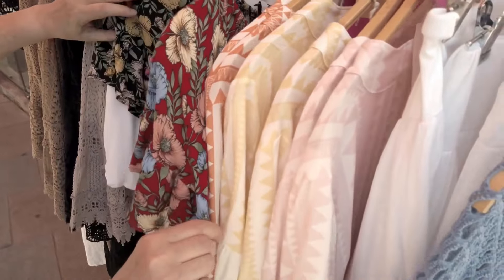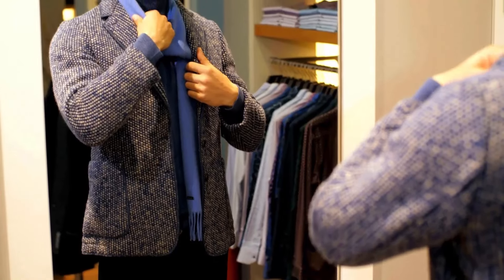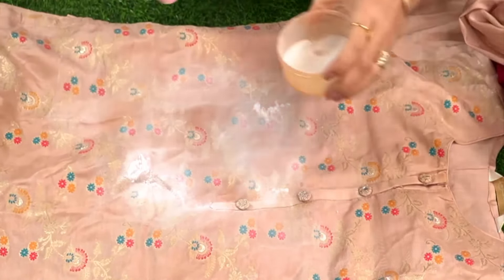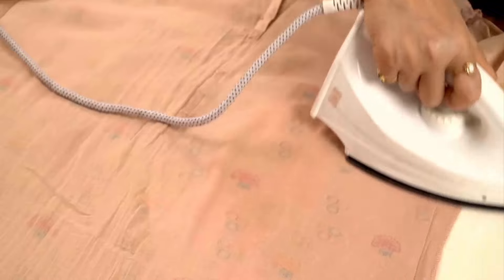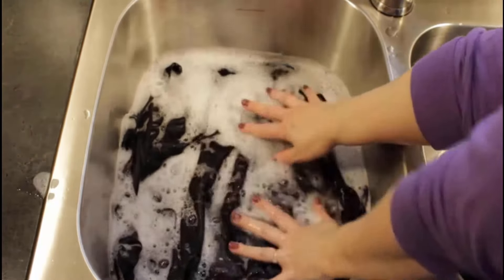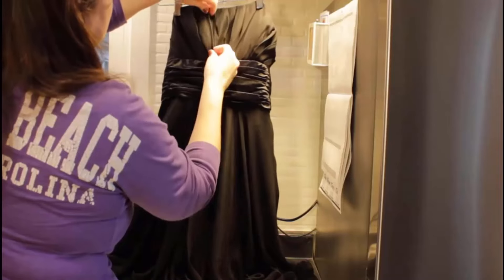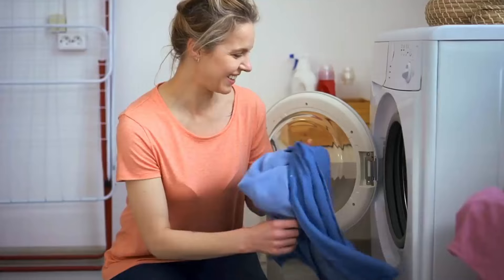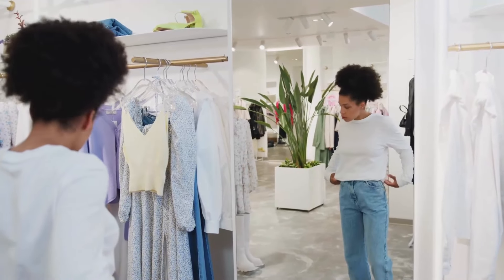How To Dry Clean Your Clothes At Home (Easiest Ways)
💥Welcome To Pros 4 Clothes Channel💥
👍 Give this video How To Dry Clean Your Clothes At Home a thumbs up if you found it helpful!